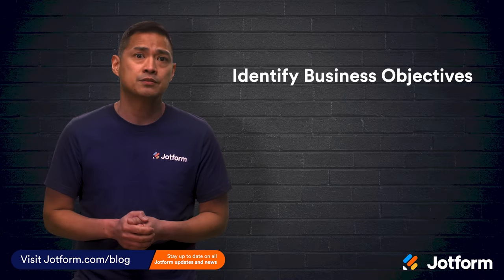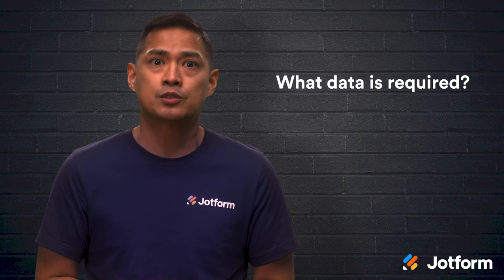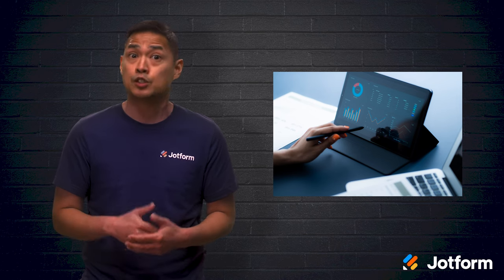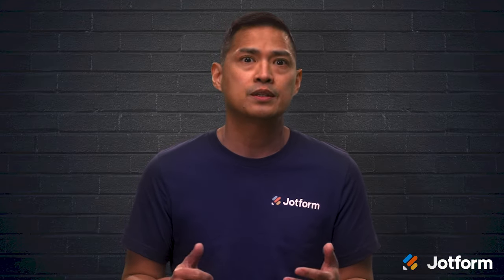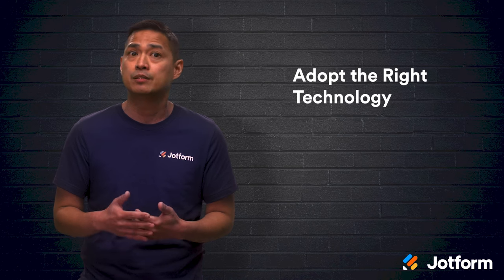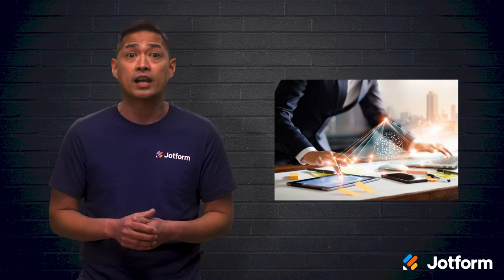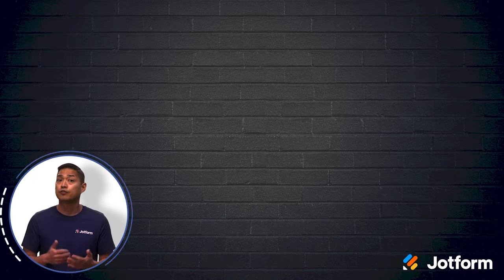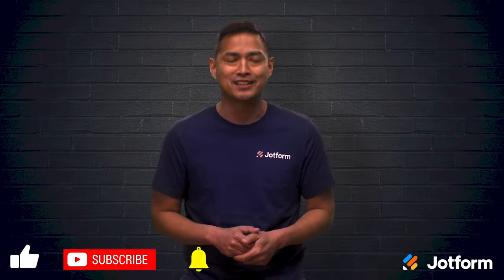Build an Effective Data Management Strategy in 7 Steps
When it comes to staying competitive in today’s economy, data is essential. Collecting, analyzing, and managing data can be difficult, which is why it’s so important to have a solid data management strategy. In today’s video, we’ll go over seven essential steps you can take to build an effective data management strategy for your business.
LINKS & RESOURCES
👋 ABOUT JOTFORM
Hi, we're Jotform, a full-featured online forms platform that makes it easy to create robust forms and collect important data. Check us out
00:00 Introduction
00:32 Identify Business Objectives
01:15 Determine Data Requirements
02:05 Create Sustainable Data Processes
02:43 Establish Data Governance
03:28 Adopt the Right Technology
04:08 Build a knowledgeable team
04:46 Executive the strategy
05:30 Recap
05:57 Subscribe to Jotform